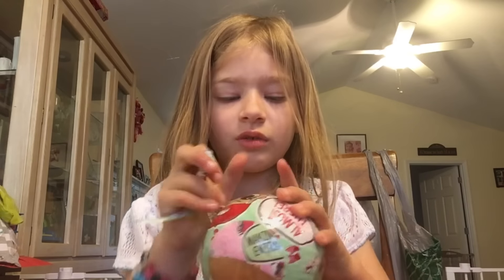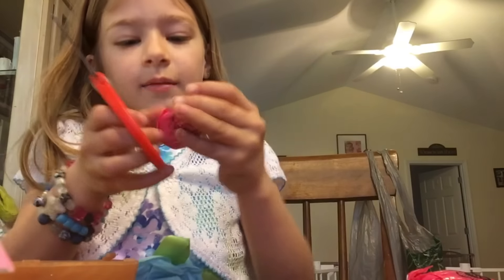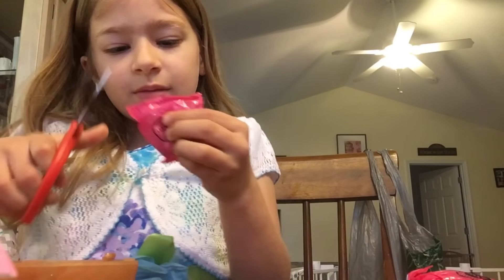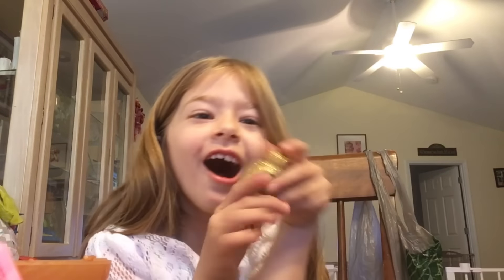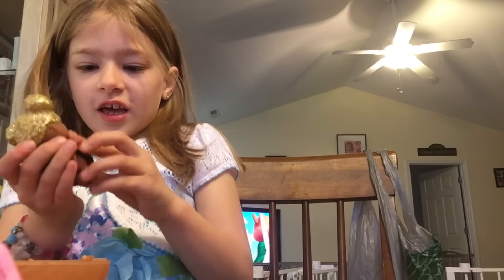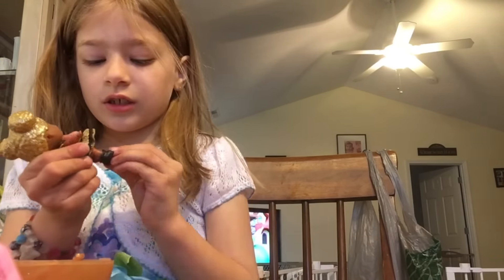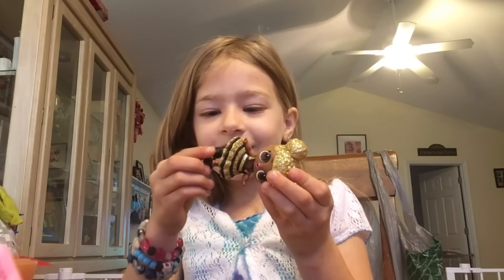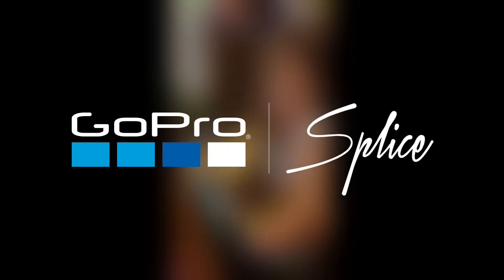LOL SURPRISE WE GOT QUEEN BEE!!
Watch Alex open her second gillterati lol surprise. QUEEN BEE! Super rare !!